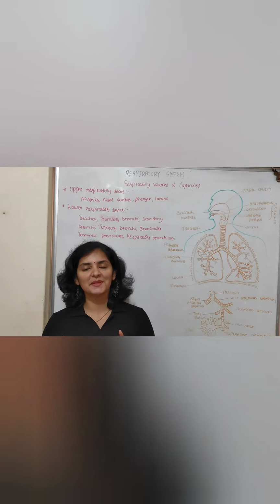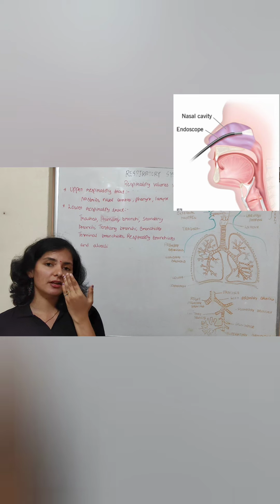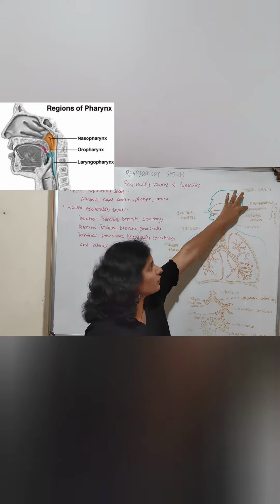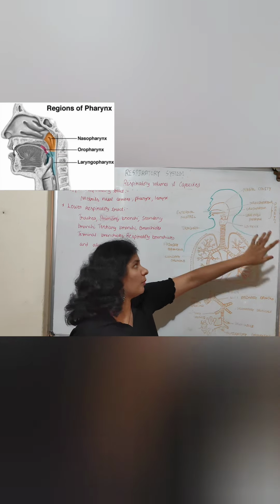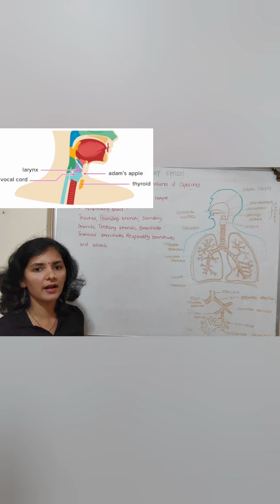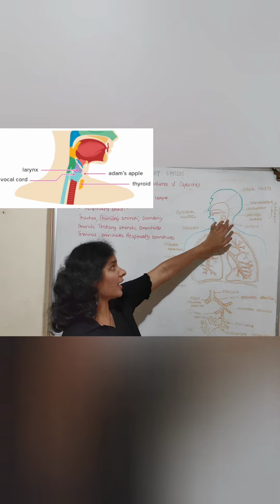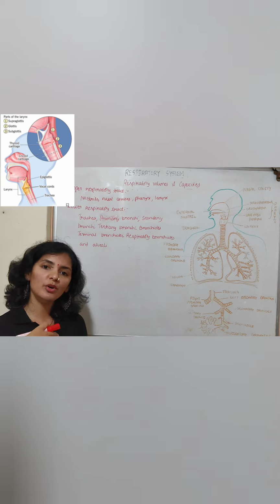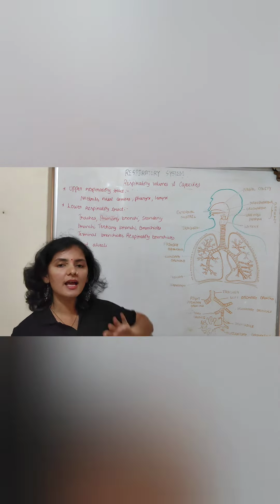Respiratory system#upper respiratory tract